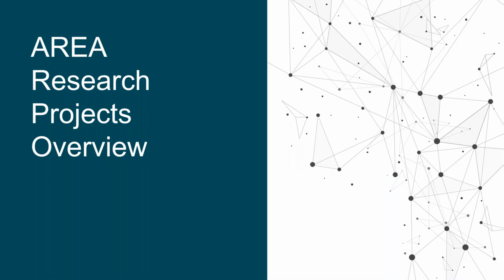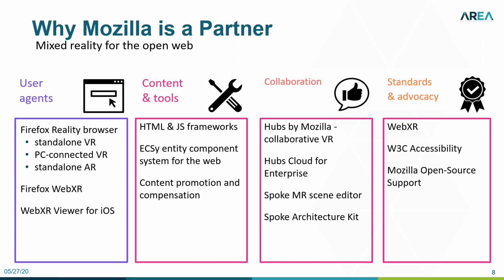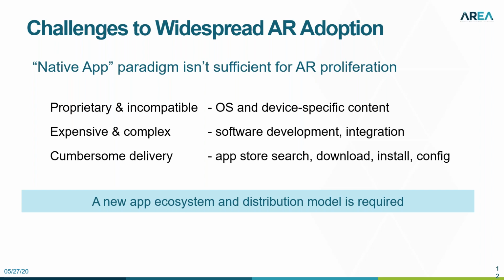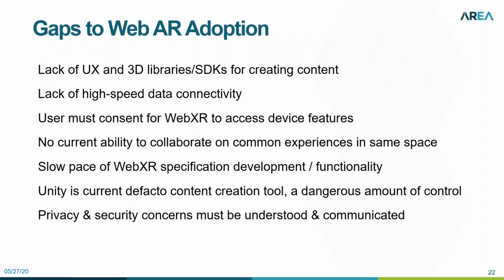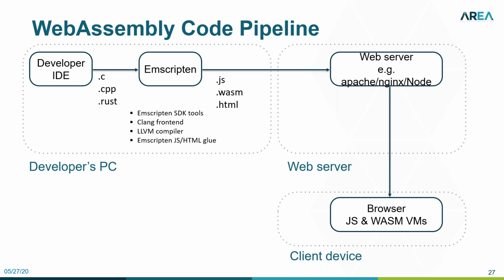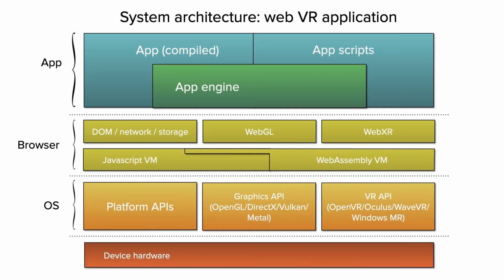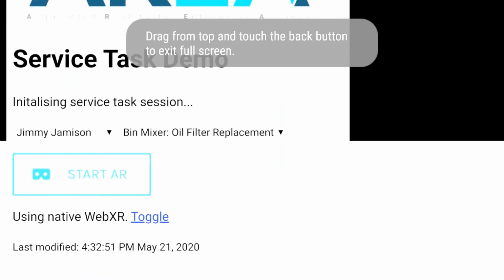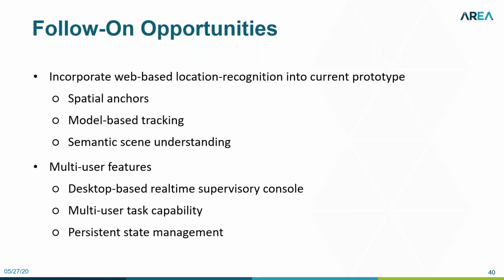AREA Research Committee Webinar - Web based AR in Enterprise Research Project Report